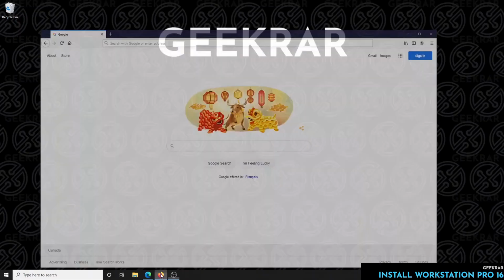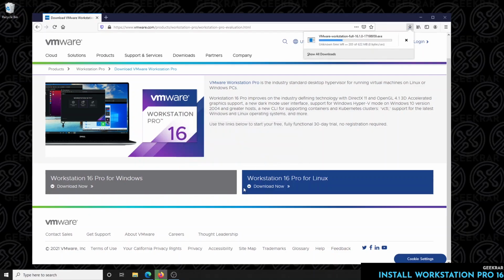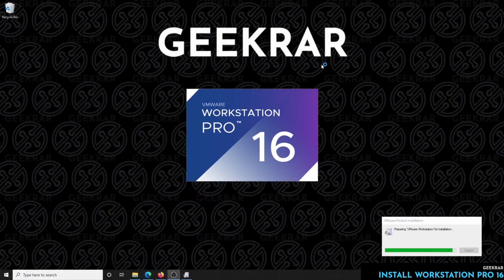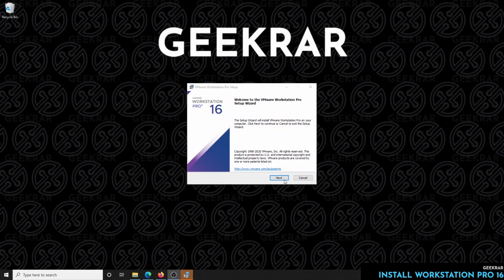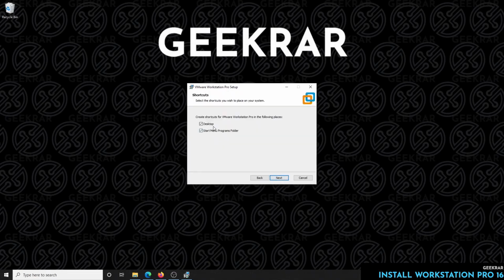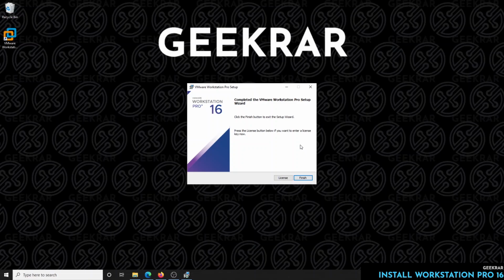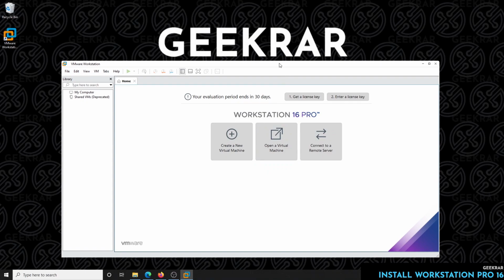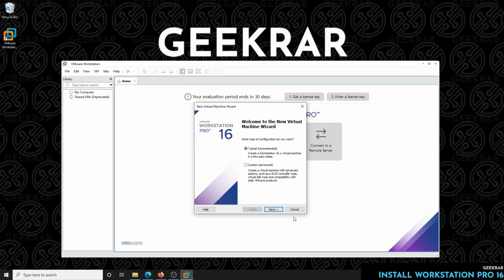How To Download & Install VMware Workstation 16 Pro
windows server